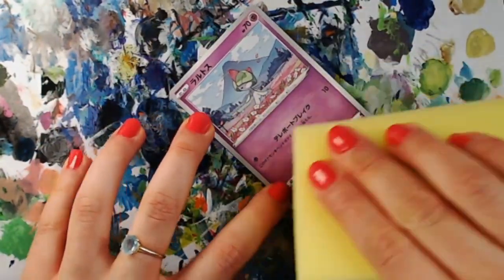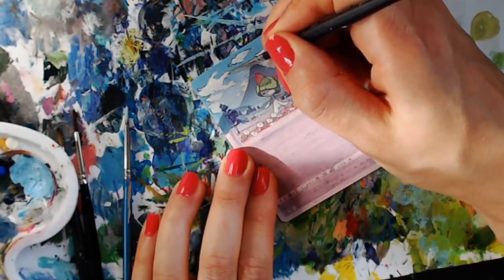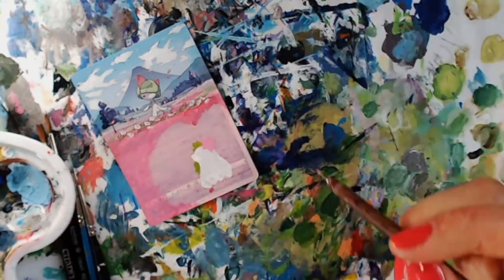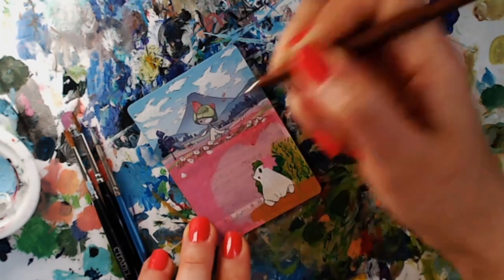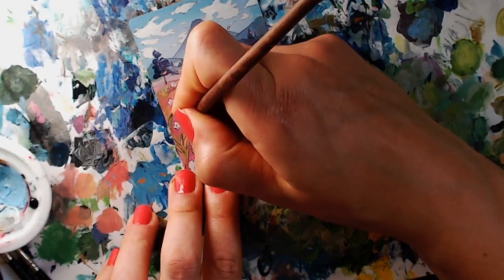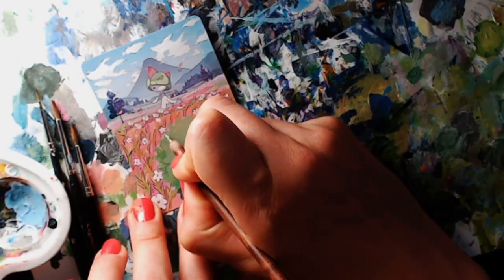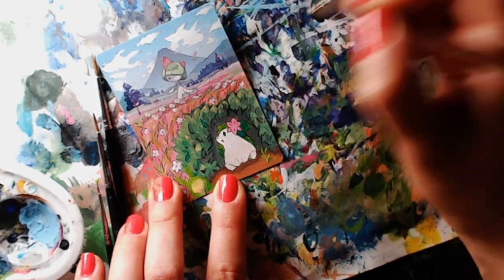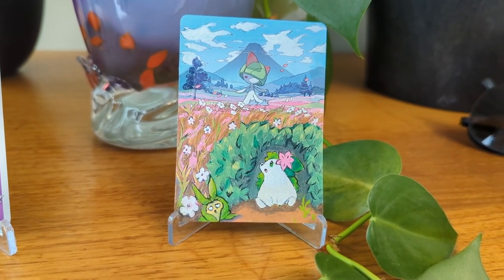How I Paint My Altered (Extended Art) Cards - Time Lapse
Painting Card Alters, or Extended Art Cards, has quickly become one of my favourite things to do on Twitch. This video is a relaxing talk through on how to paint extended cards. I'll explain how to colour match, blend, outline and match the style of the original artwork. I have (very politely) been likened to Bob Ross more than once, so hopefully you find this video enjoyable, relaxing and a good starting point if you are learning how to paint!

If you'd like to join a live-stream to chat and catch-up with me in real-time, set up some notifications for my Twitch channel! If you're interested in an alter or commission for yourself, have a read on my Discord about how it works.

NCS: The Most Popular Songs of 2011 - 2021 [NCS Mix]